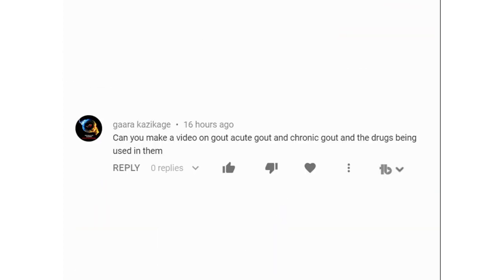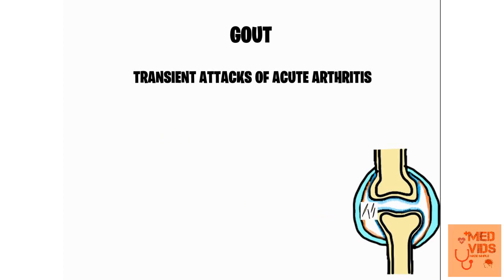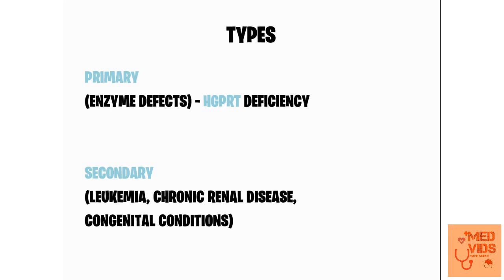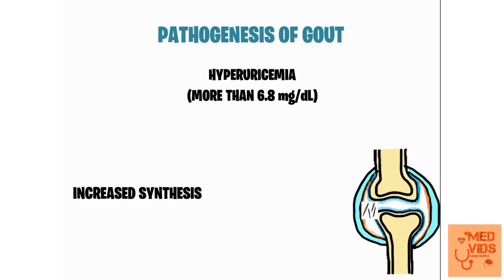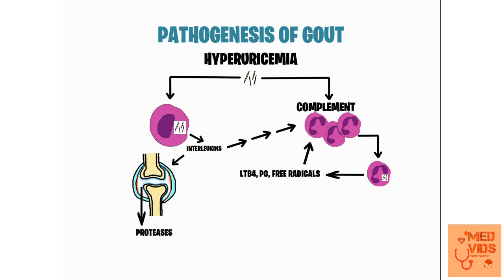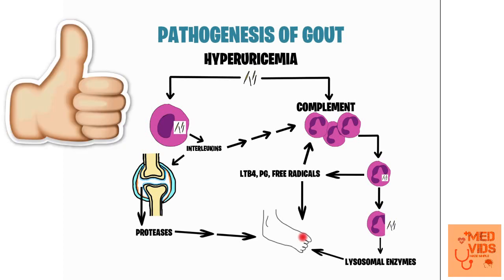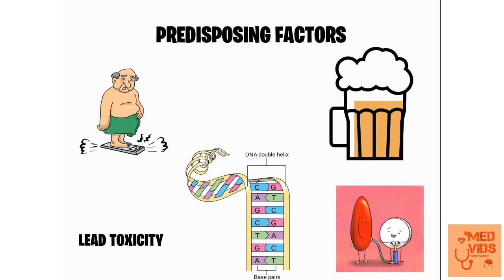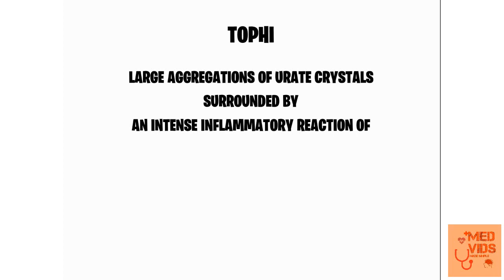GOUT pathology IN-DETAIL | MED VIDS MADE SIMPLE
Gout is a disease characterized by transient attacks of acute arthritis caused by deposition of "monosodium urate crystals" in the joints. You can ask for any videos in the comments section of this video.